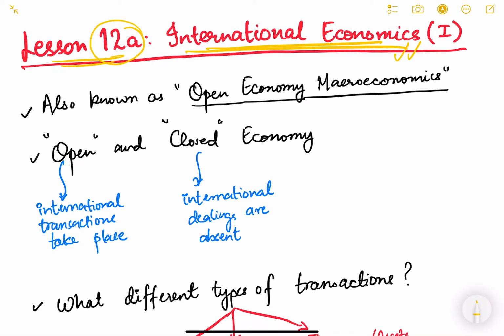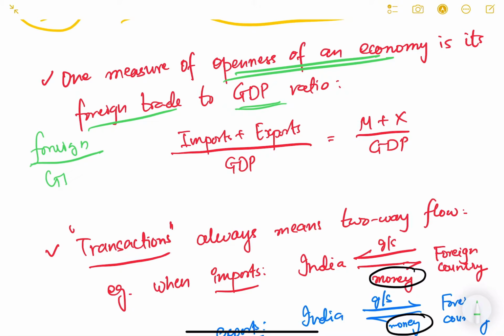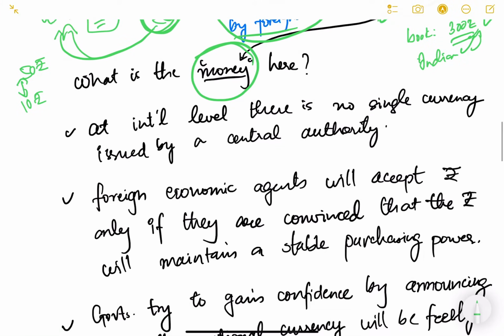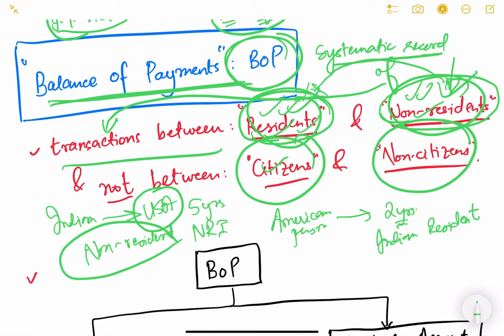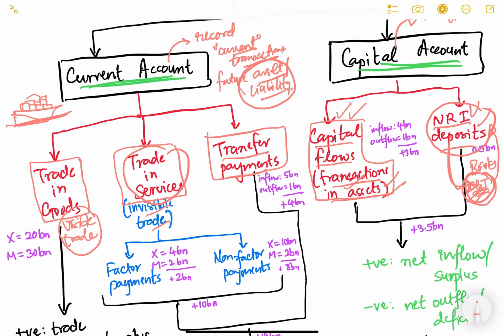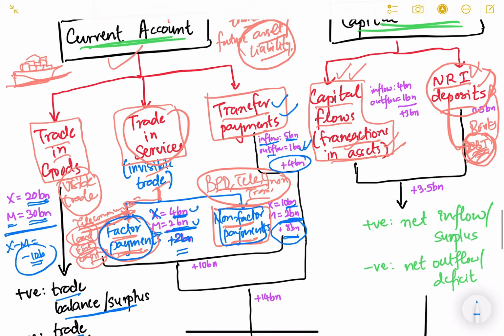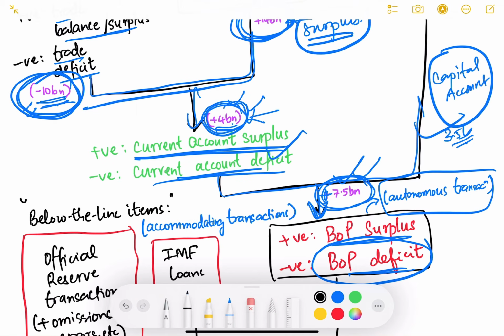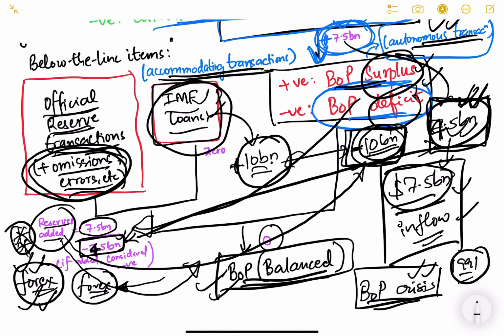UPSC Prelims Economy Lesson Series. Lesson 12a: International Economics (I).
From this video, we will start the topic of International Economics which is also known as “Open Economy Marcoeconomics”. In this video, we will learn about Balance of Payments (BoP).